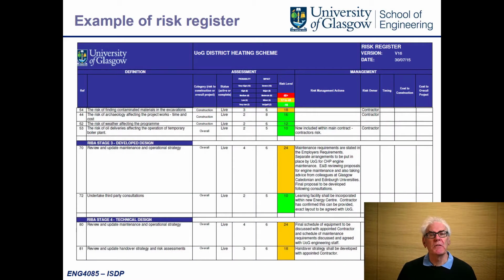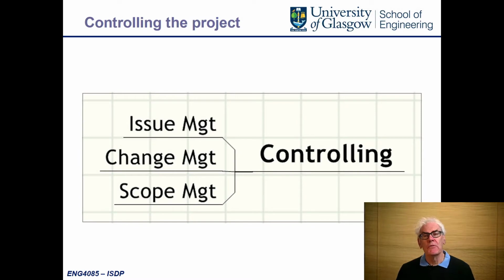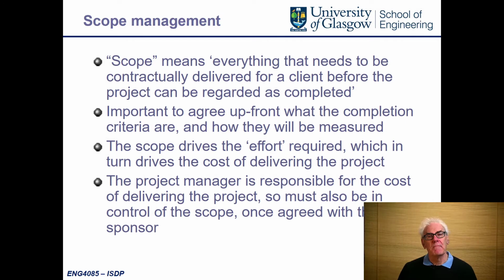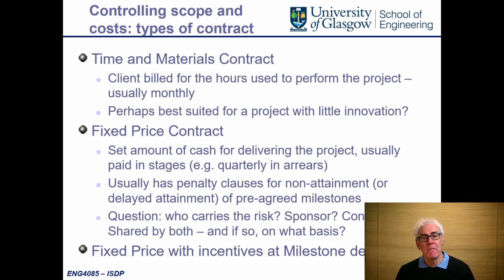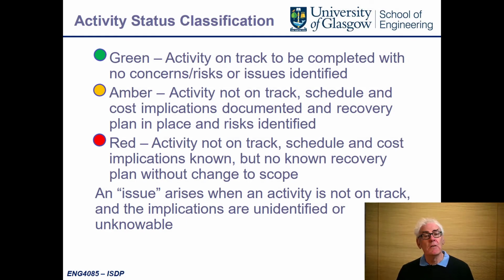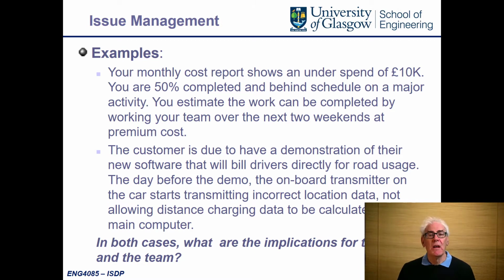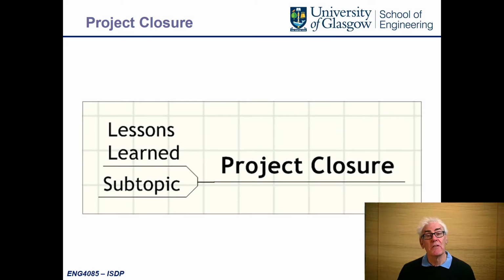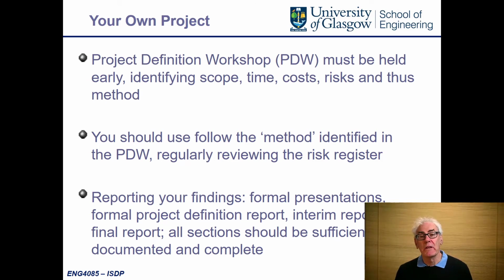Engineering Project Management: Part 4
Part 4 (of 4) on project management for student group projects in Engineering.